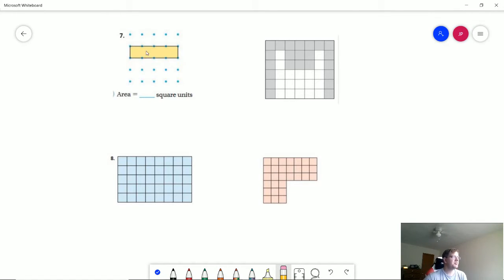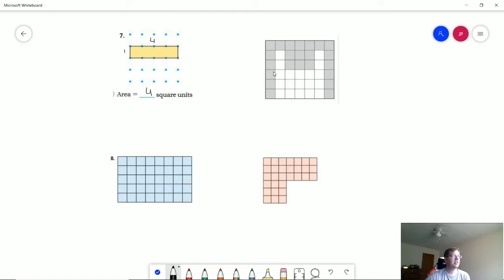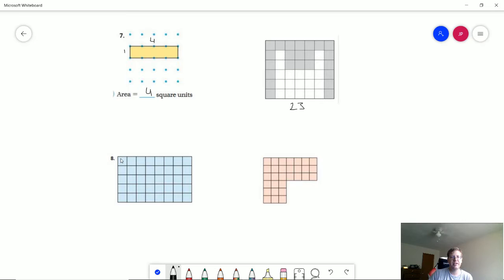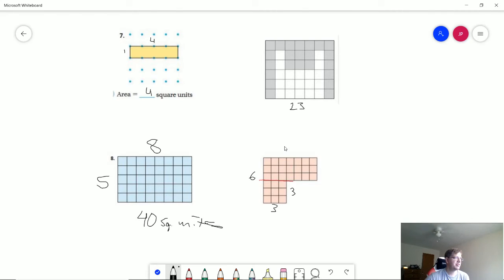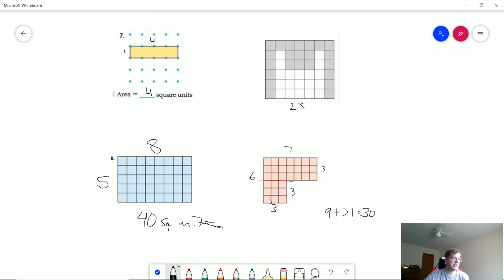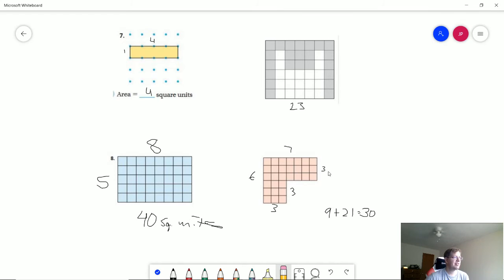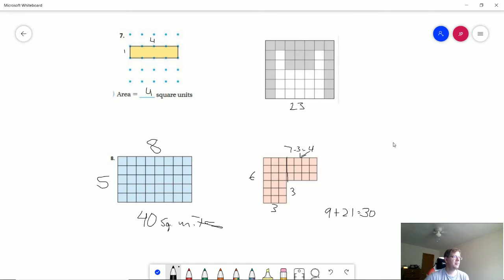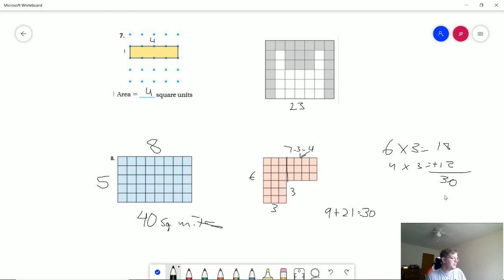3rd Grade Summer Review Week 8 Part 2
Here is an introduction to working with area of shapes.